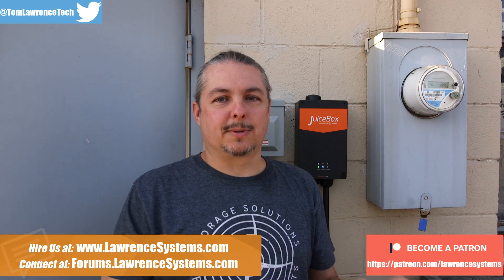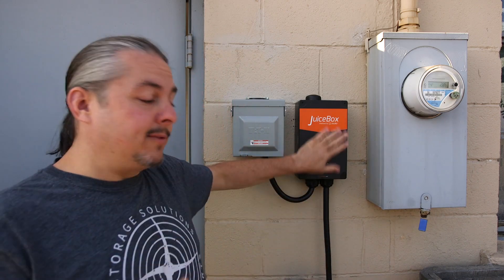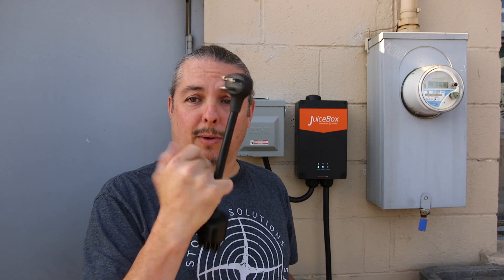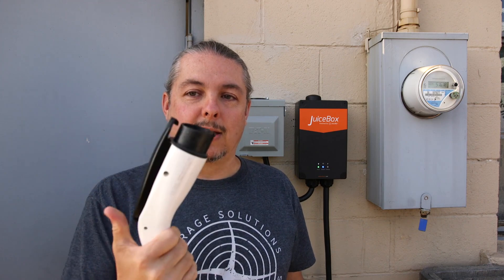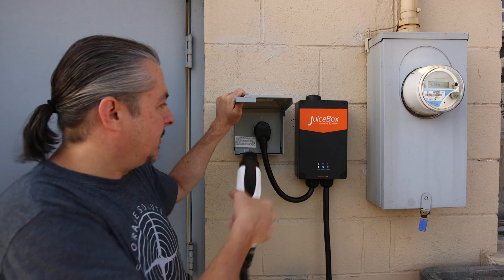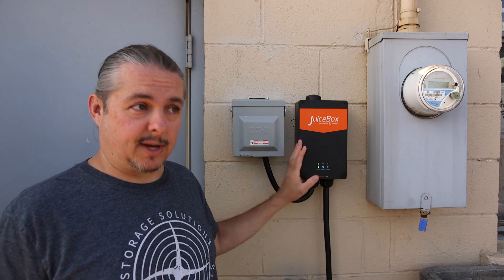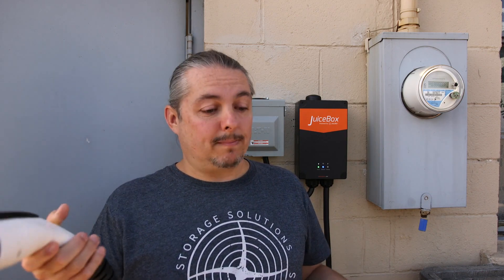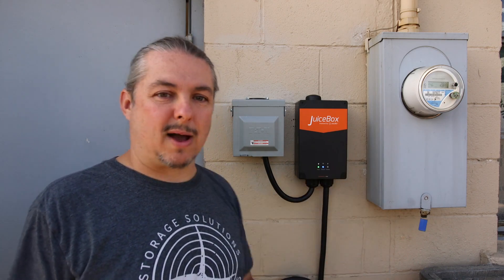Tesla Model 3 Charging With J1772 JuiceBox 40 & NEMA 14-50